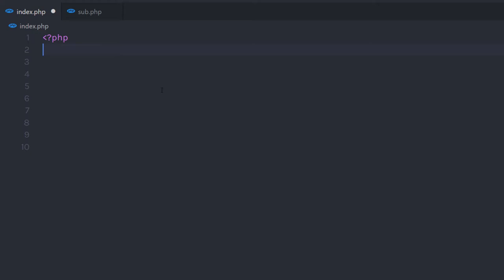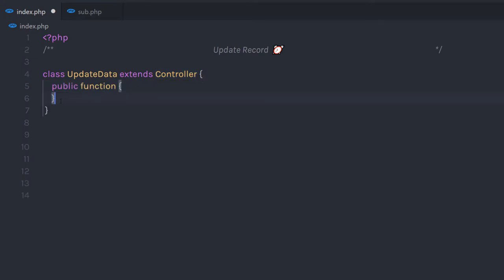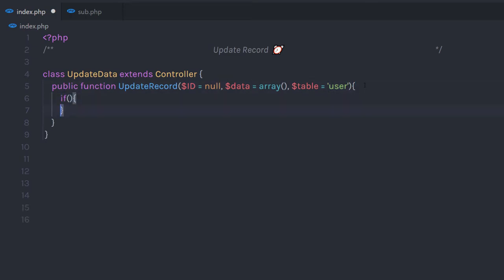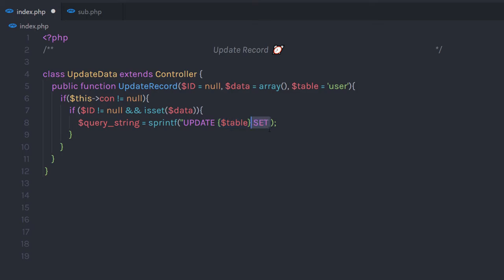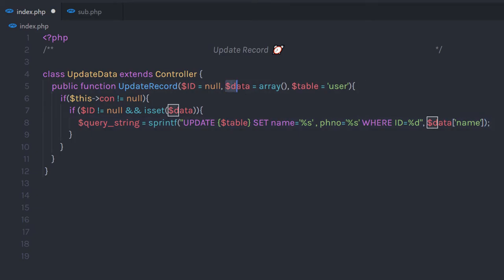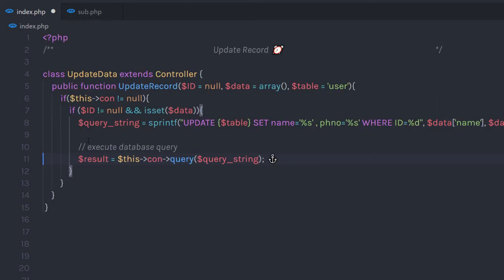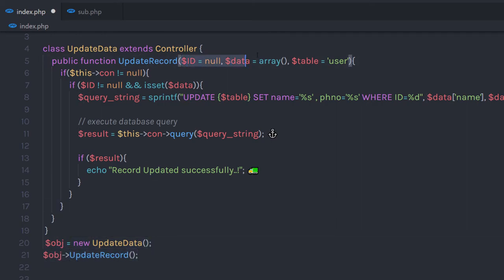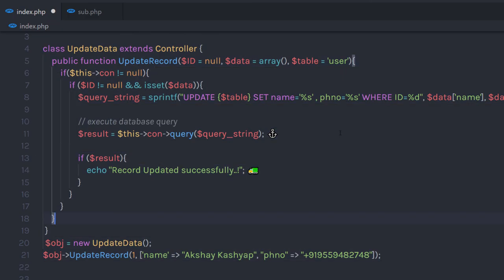Update Table Record withing 5 Minutes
In this lecture, we will take a look at how to update table records using PHP class. We will learn how you can use the PHP method to update the table record.